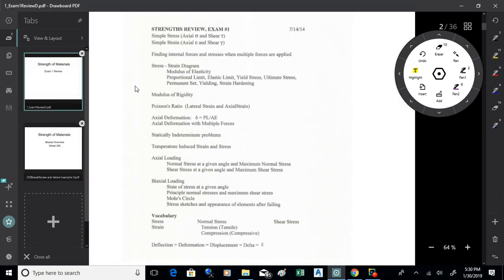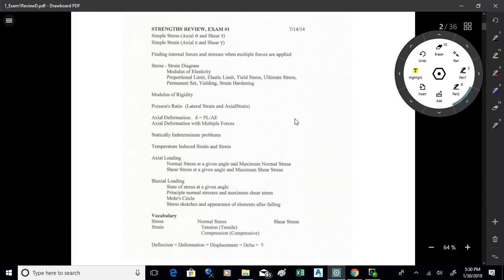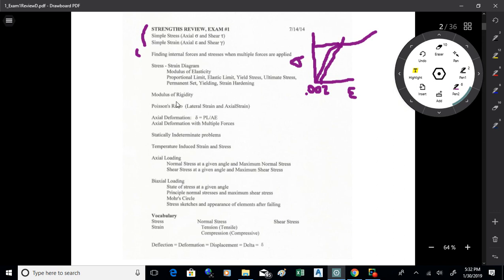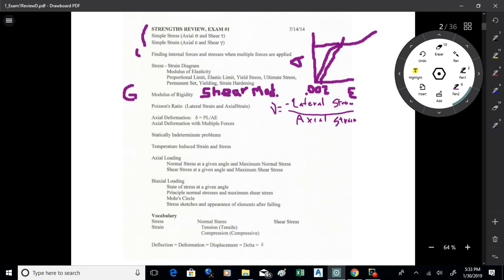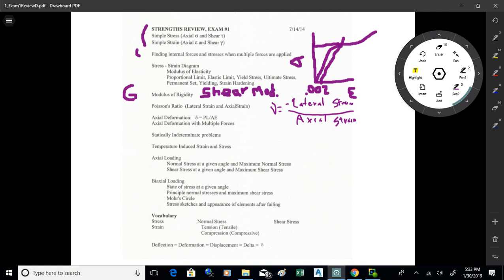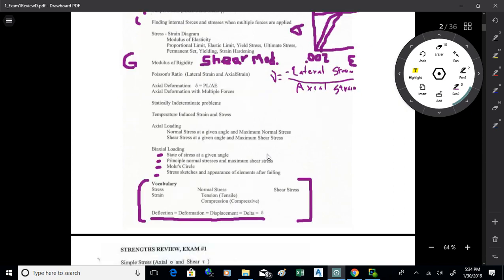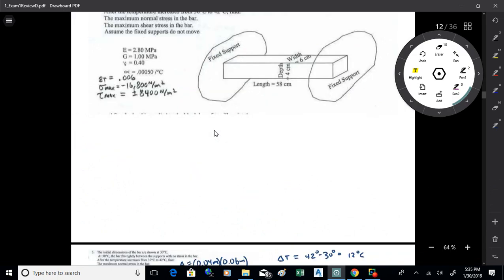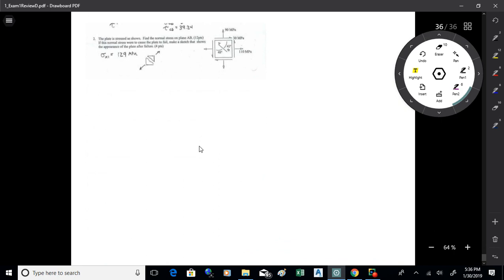Strengths 190130 Midterm1 Review